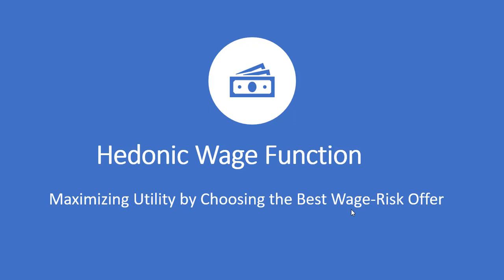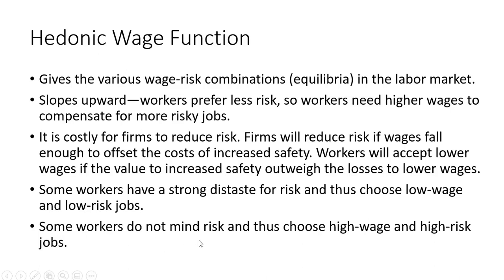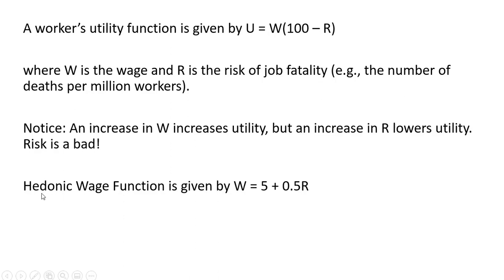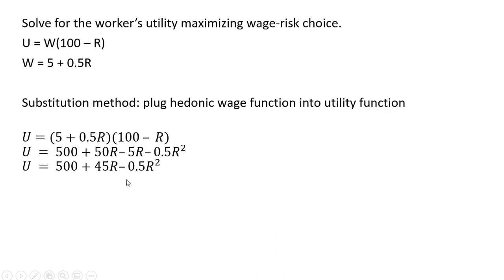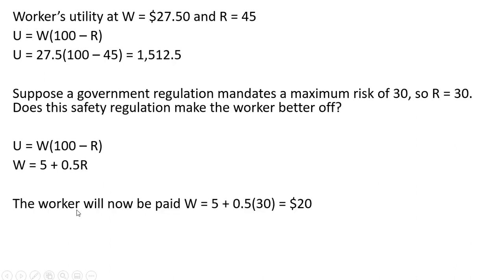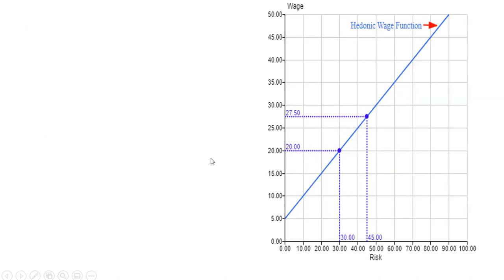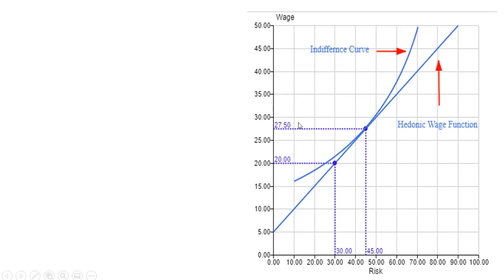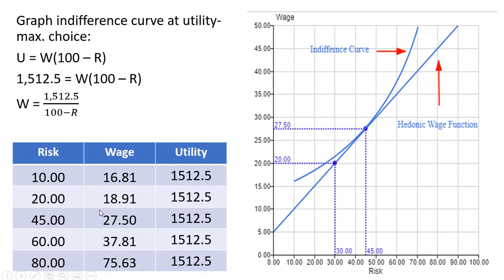Hedonic Wage Function: Maximizing Utility by Choosing the Best Wage-Risk Offer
This video discusses how a worker maximizes utility by getting on the highest indifference curve that is just tangent to the hedonic wage function.

Moreover, it is shown that a government mandate that increases workplace safety may make make some workers worse off.